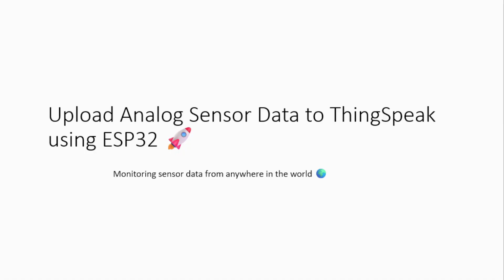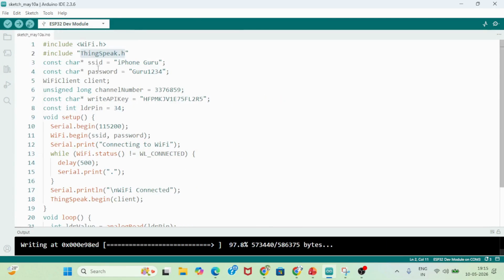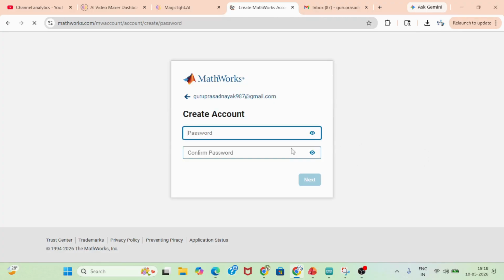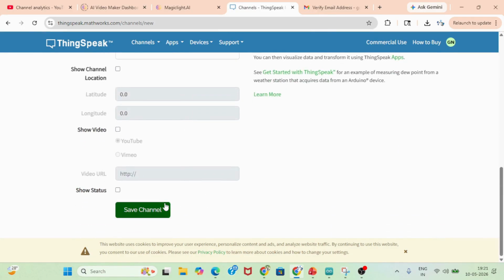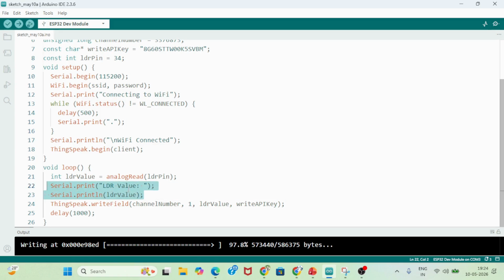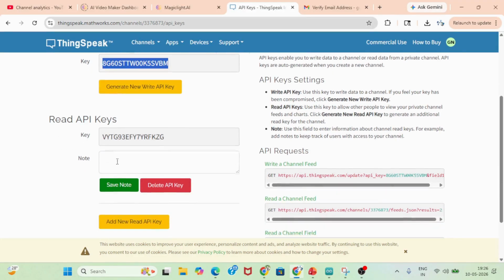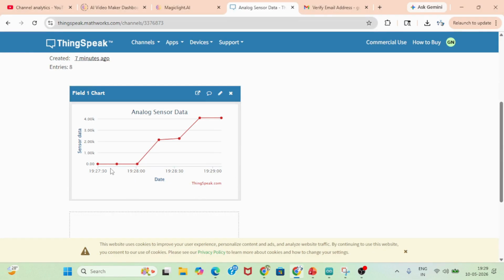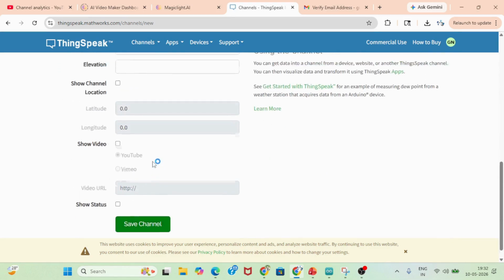ESP32 Analog Sensor Project with ThingSpeak 🔥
Learn how to connect an Analog sensor with ESP32 and upload real-time light intensity data to ThingSpeak cloud ☁️
This full IoT tutorial covers:
✅ Circuit connection
✅ ESP32 programming
✅ ThingSpeak setup
✅ Real-time cloud dashboard 📊

Perfect project for beginners in IoT, electronics, and embedded systems 🚀

include "WiFi.h"
include "ThingSpeak.h"
const char* ssid = "iPhone Guru";
const char* password = "Guru1234";
WiFiClient client;
unsigned long channelNumber = 3376873;
const char* writeAPIKey = "8G60STTW00K5SVBM";
const int ldrPin = 34;
void setup() {
  Serial.begin(115200);
  WiFi.begin(ssid, password);
  Serial.print("Connecting to WiFi");
  while (WiFi.status() != WL_CONNECTED) {
    delay(500);
    Serial.print(".");
  Serial.println("\nWiFi Connected");
  ThingSpeak.begin(client);
void loop() {
  int ldrValue = analogRead(ldrPin);
  Serial.print("LDR Value: ");
  Serial.println(ldrValue);
  ThingSpeak.writeField(channelNumber, 1, ldrValue, writeAPIKey);
  delay(1000);